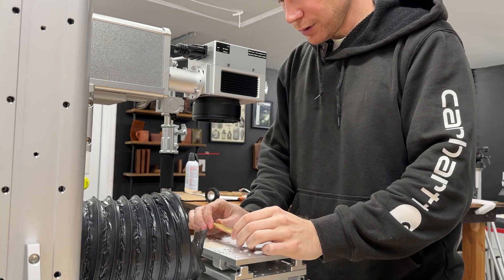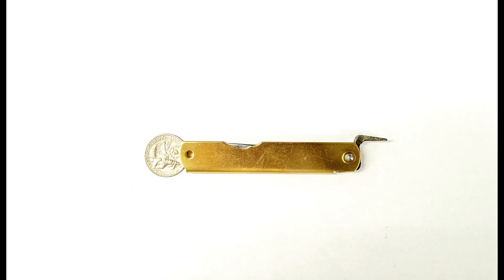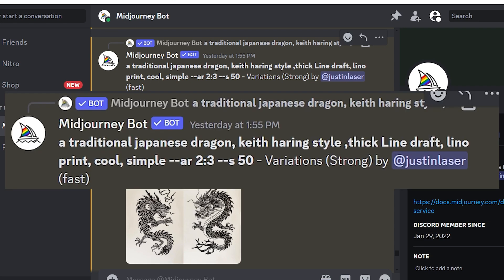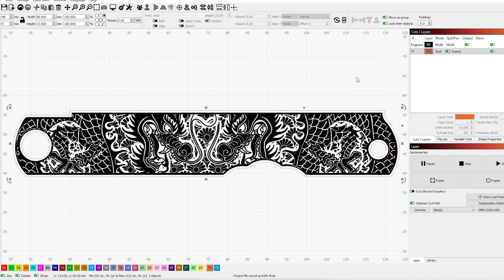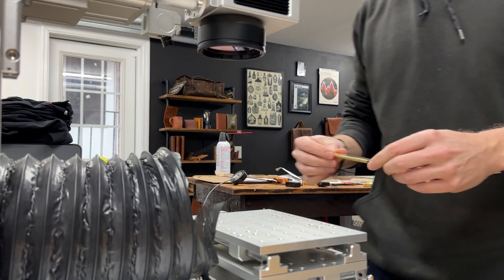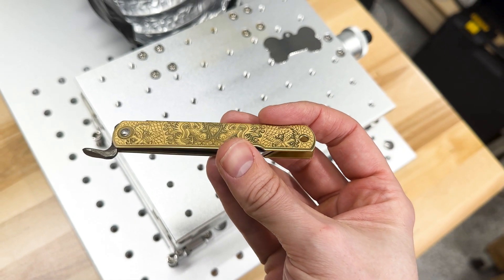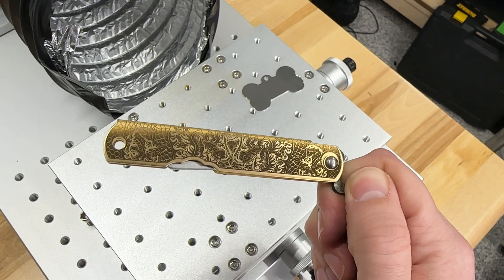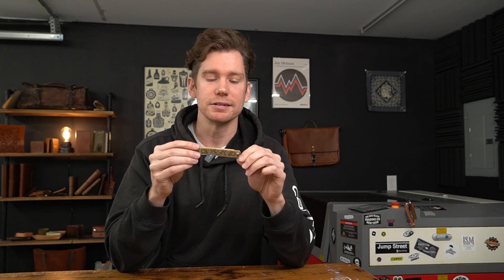Fiber Laser FAIL!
I bought my fiber laser an entire year ago and can count the amount of times Ive used it on one hand. Lately Ive become very interested in rounding out my laser skills and tackling the fiber head on. I bought a couple of brass knives to test out with some AI generated graphics and it went. not...great..

OMG 60w JPT MOPA Fiber Laser. Mention Justin and get $100 OFF
AC Infinity Cloudline S6
XY 2-Axis Table
Higo No Kami Brass Knives